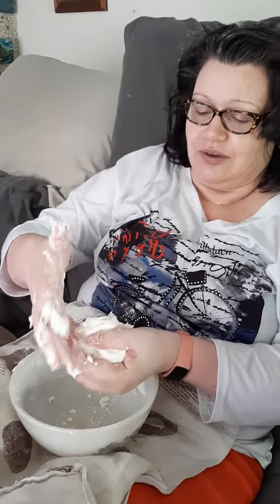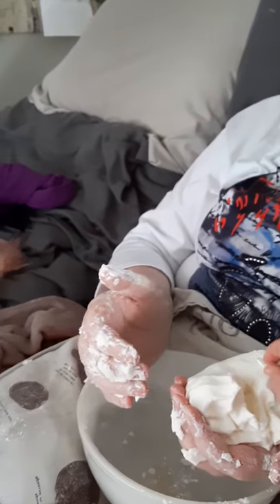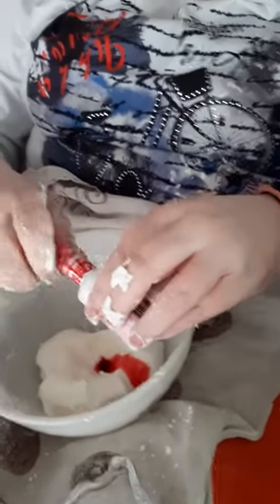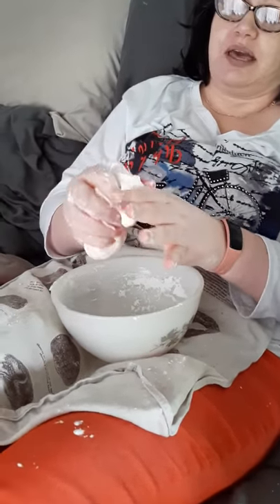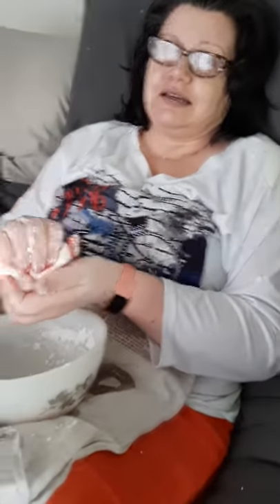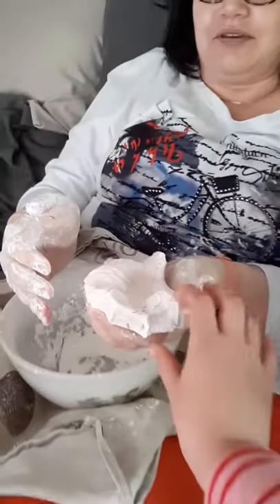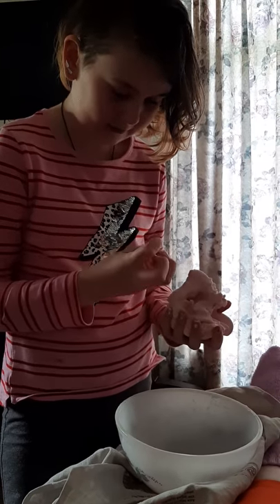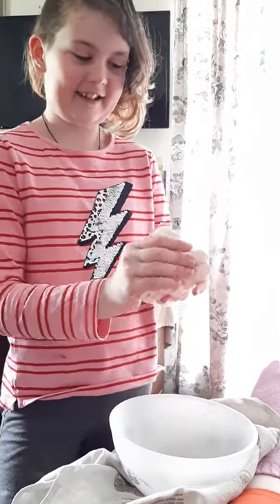115 M.E Goddess- making cloud dough, and a mess. Horizontal parenting win.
I live in New Zealand, a proud mum of four amazing children, with a beautiful husband who keeps me alive just by his sheer will some days!
I used to be an artist, ran an online crystal business, studied at art school and my hands were never still.
Now……….
These videos document my journey with Myalgia Encephalomyelitis.
I have had mild CFS (as it was referred to then) since 1997.  I was fortunate to experience a remission for a number of years.
In 2012  I became severely ill with an extreme relapse of M.E (as we refer to it now) and have been  wheelchair bound since 2014. and bed bound since 2015.